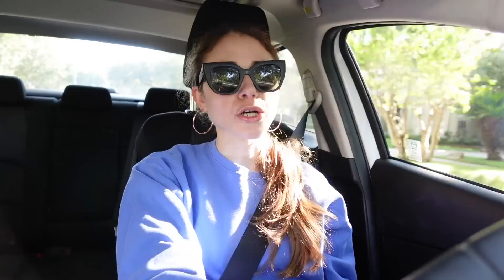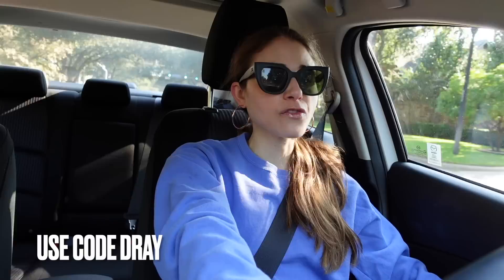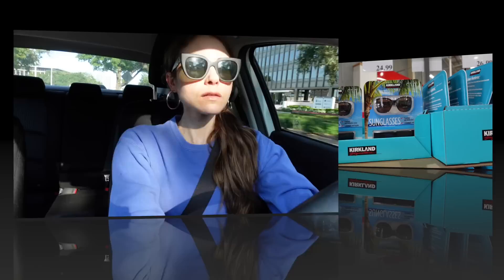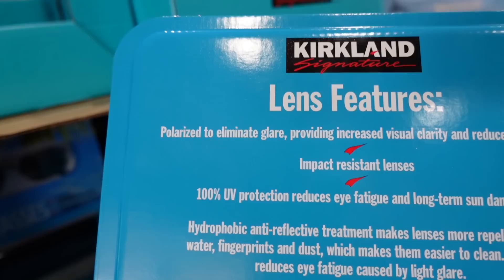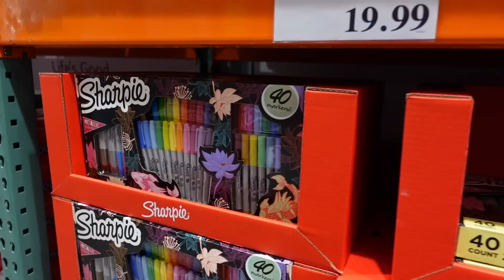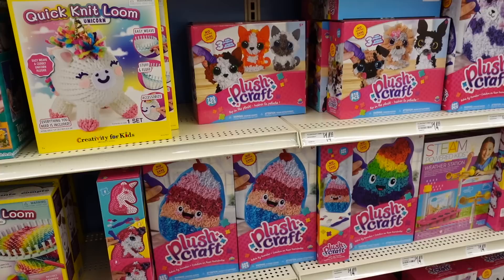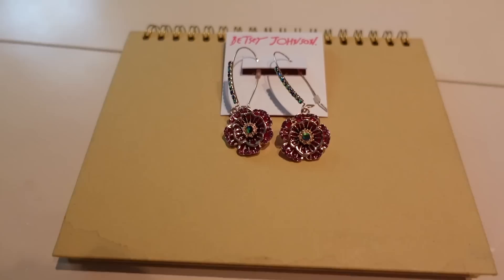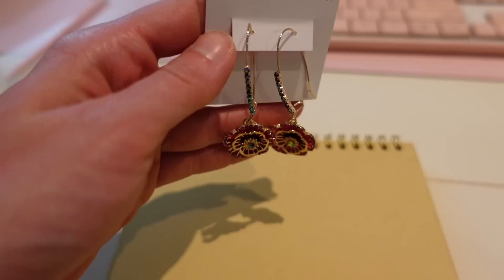Vlog: Sunglasses, WHY WE ARE AGING LESS, eye creams | Dr Dray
In today's vlog I talk about why I think we are aging less than in the past.  and get rewarded. Supercharge your debit and credit cards. link a debit or credit card when you sign up! For a limited time, Drop is giving all of our subscribers 10,000 points ($10) when you sign up for the app via the App Store/Google Play with code DRAY Bonus will be deposited after earning the first 1,000 in points!

Palette knife
Betsey Johnson earrings
Aquis hair turban